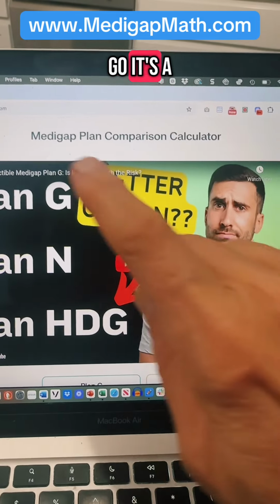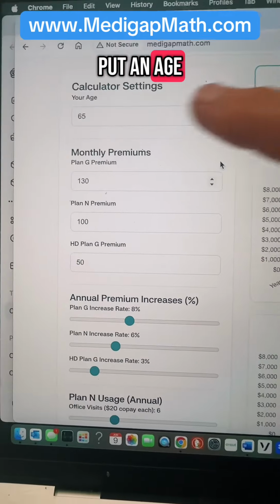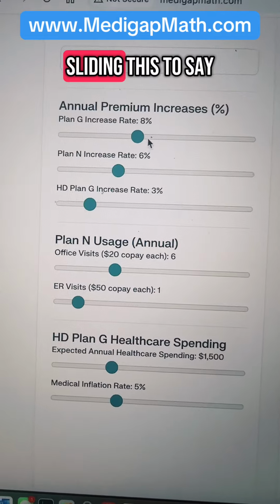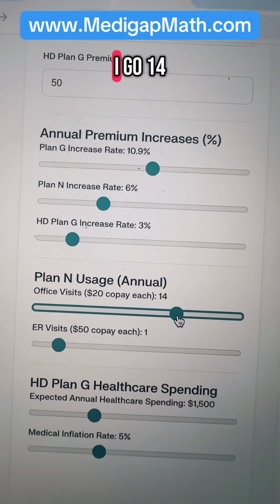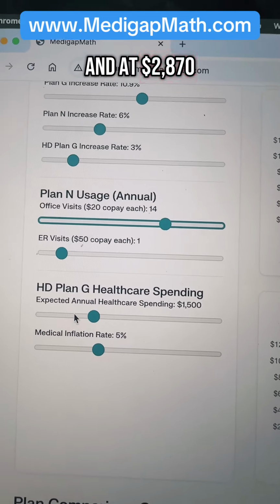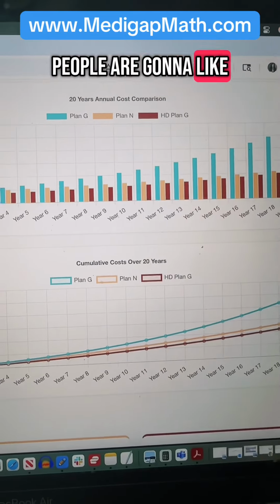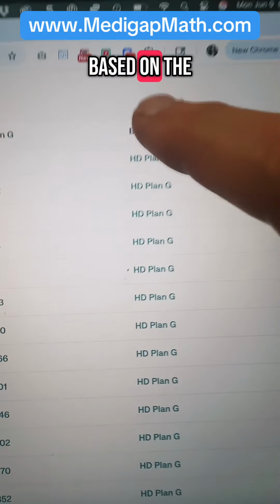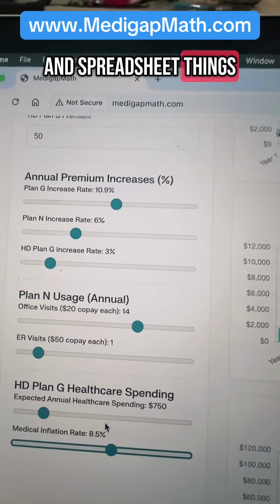Another tool to check out!